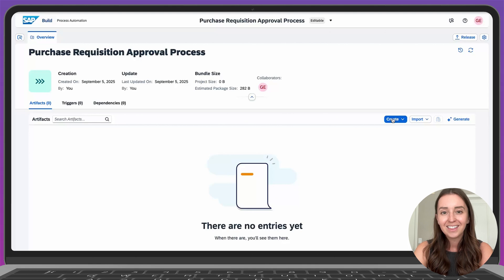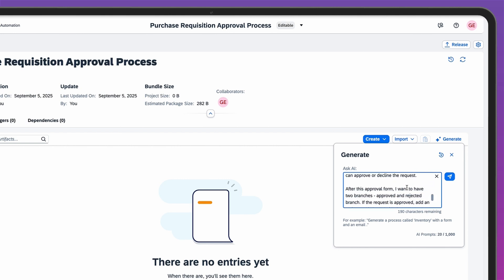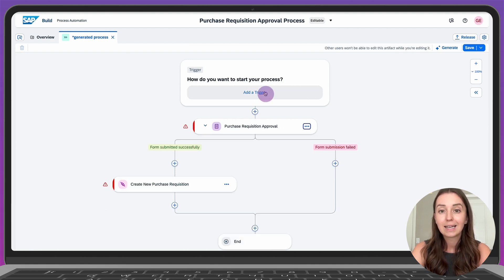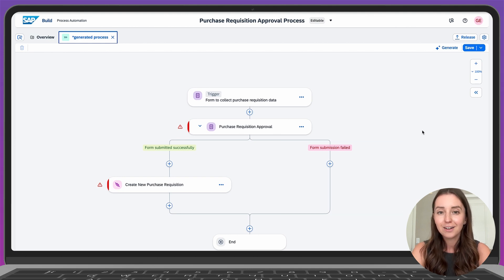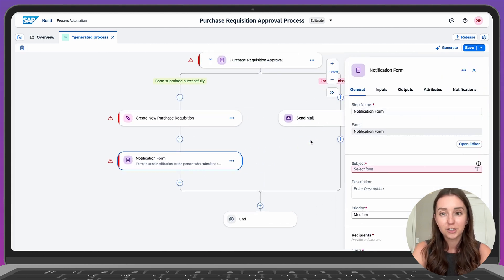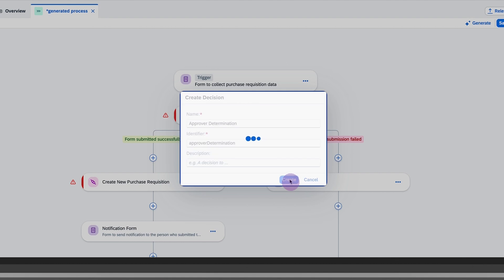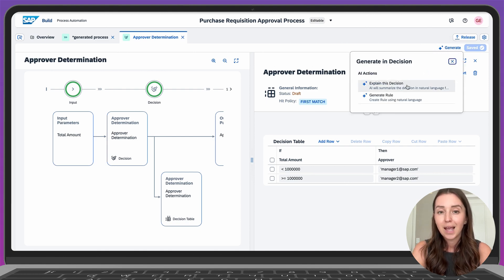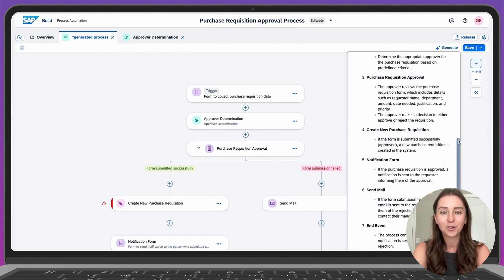Process Automation with SAP Joule for Developers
Explore how to automate a sales order approval flow in SAP Build Process Automation, with Joule for Developers accelerating every step